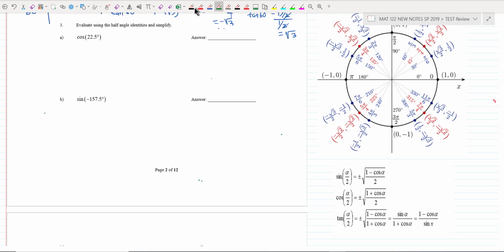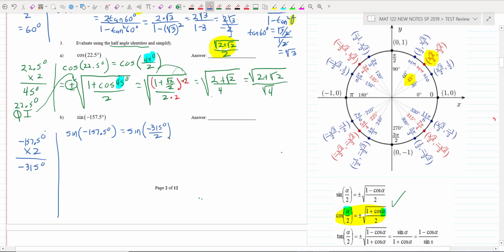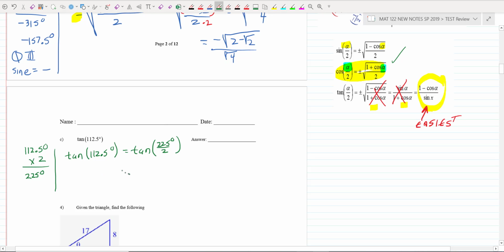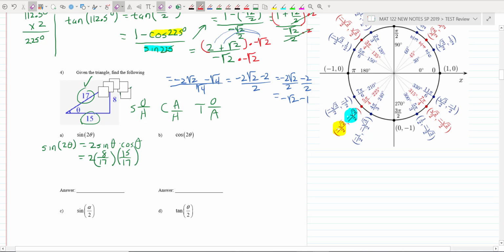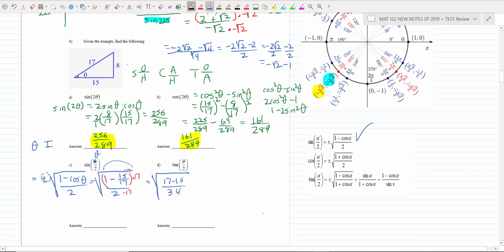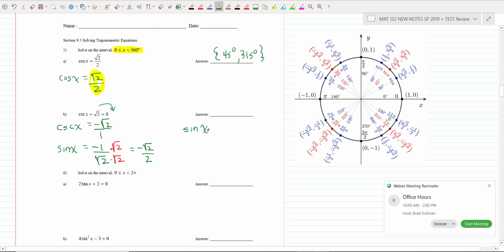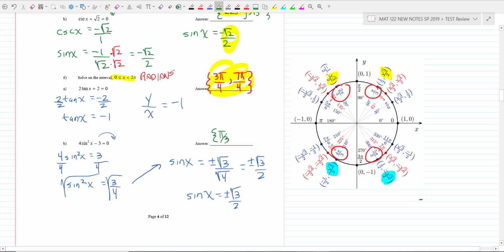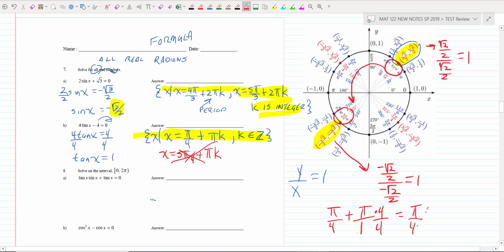MAT 122 Trigonometry Test 3 Review Part 2